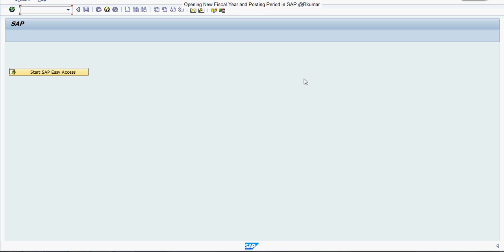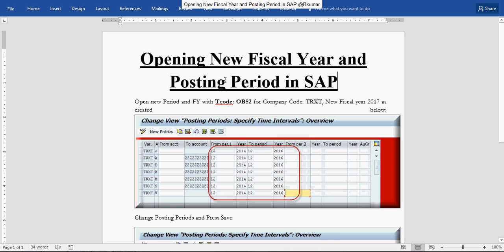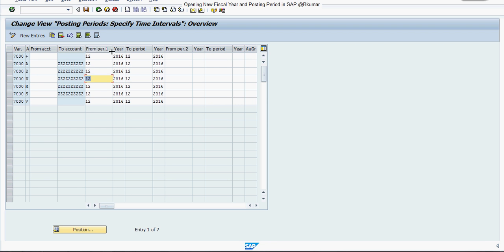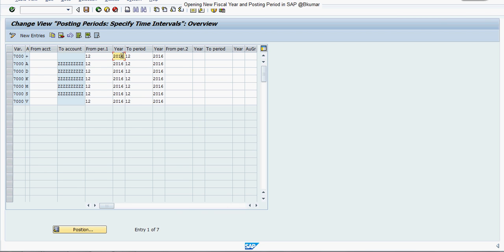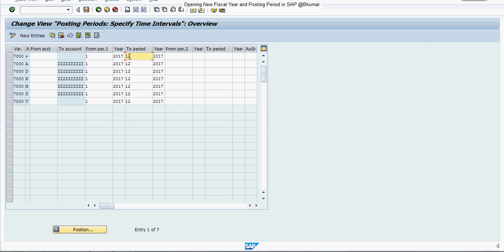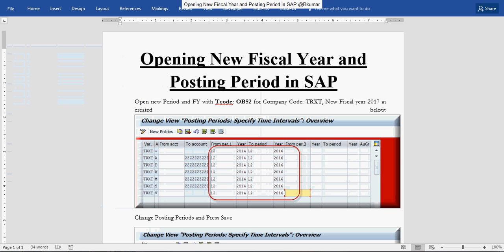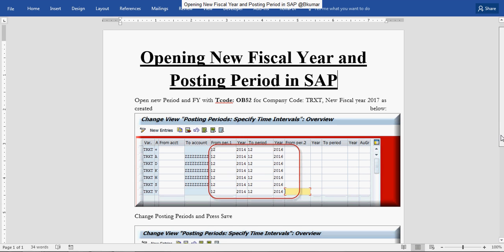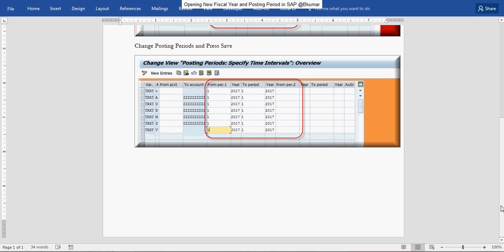Opening New Fiscal Year and Posting Period in SAP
This tutorial explains you how to open New Fiscal Year and Posting Period in SAP